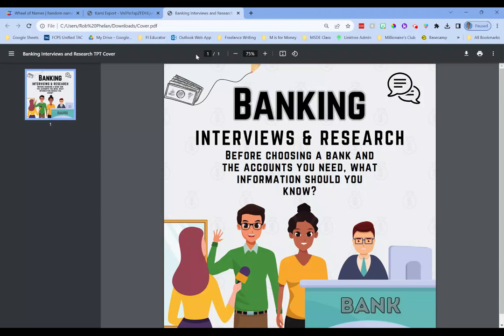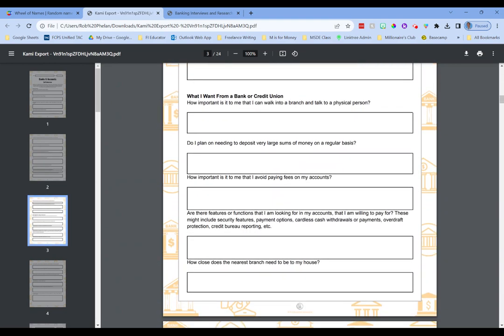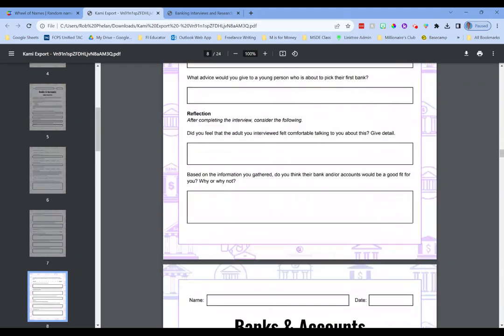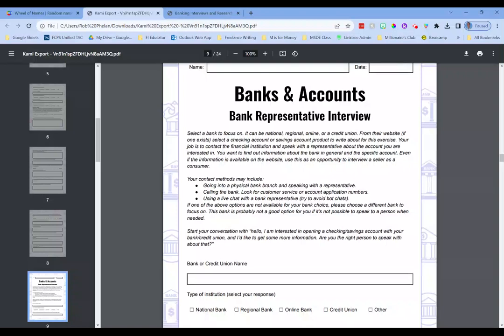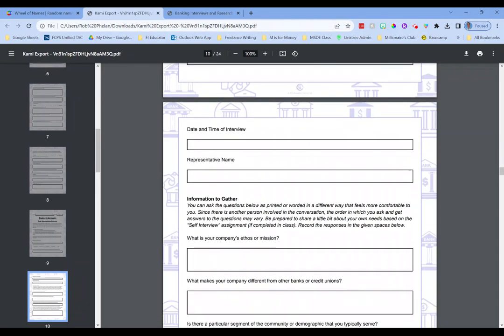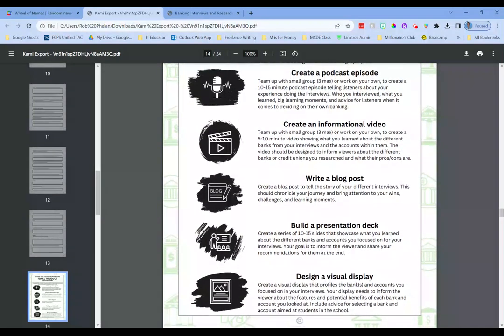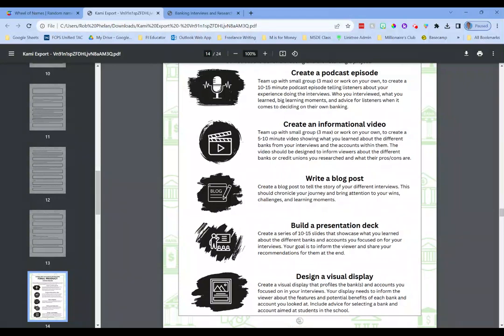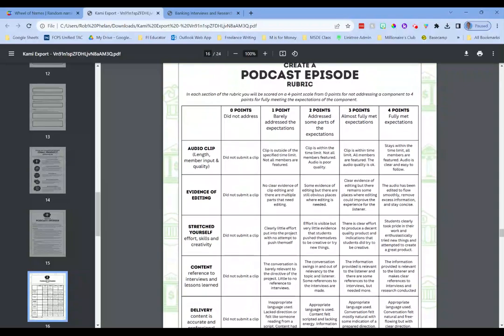Banking Interviews and Research Test Group Giveaway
Thanks so much for your interest in testing out my latest resource 'Banking Interviews and Research'. Find out if you are a winner here and if not, you can find the full resource